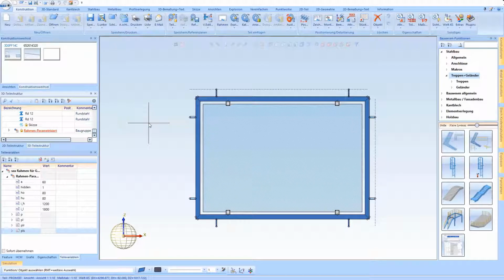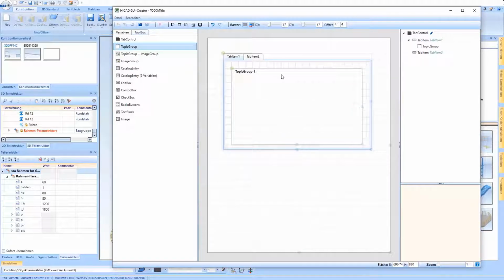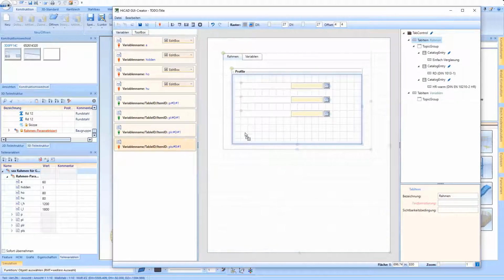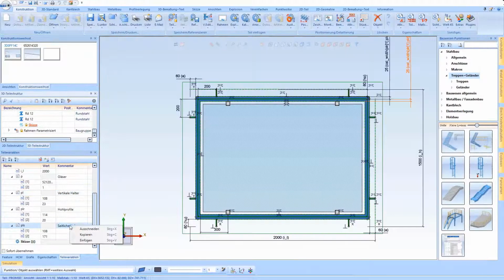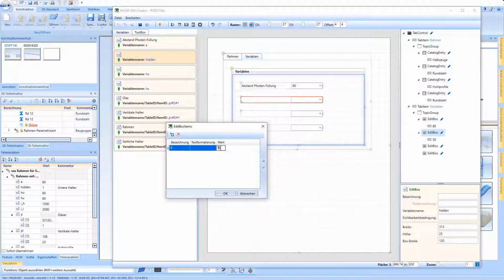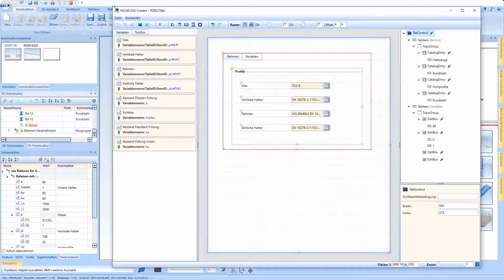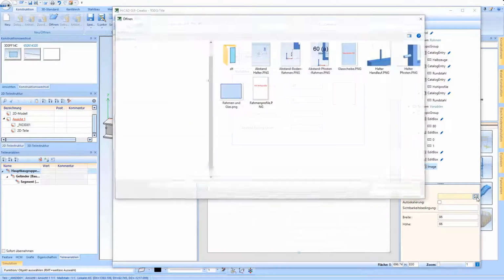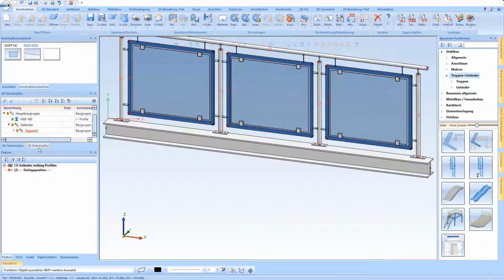HiCAD 2020: Variant editor for railings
From HiCAD 2020 onwards - analogous to Element Installation - the HiCAD GUI Creator will also be used to create user-specific dialogs for railing variants. Therefore, the variant editor for railings has been adapted accordingly. If a parameterized part is active, then a corresponding variant with a list of the variables used can be created as a CSV file with this function. This file is required to create user dialogs with the HiCAD GUI Creator, which can be started directly from the dialog of the function.